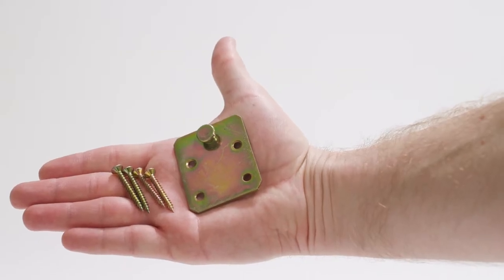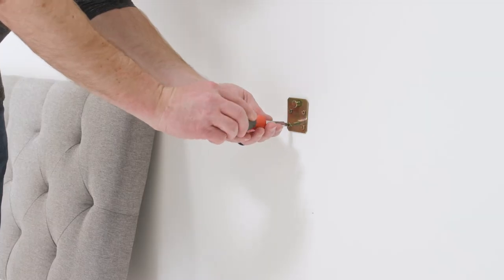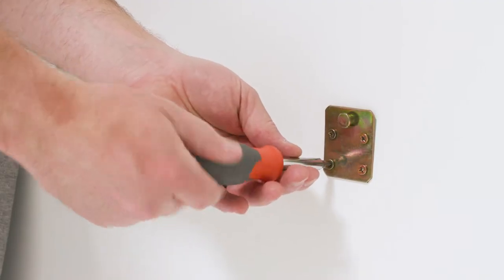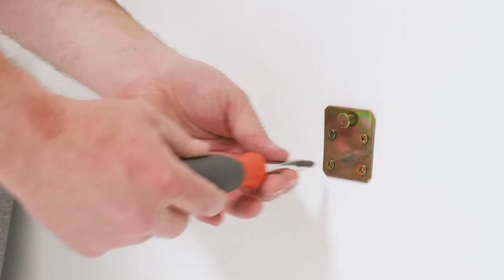How to Wall Mount Your Lucid Headboard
Instructions on how to wall mount your Lucid headboard